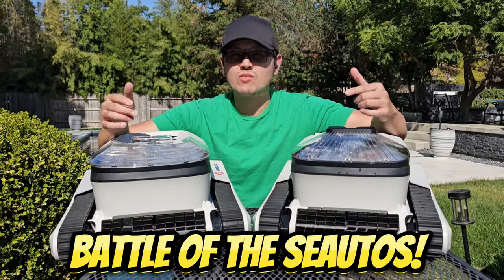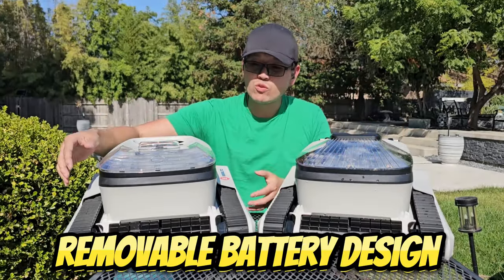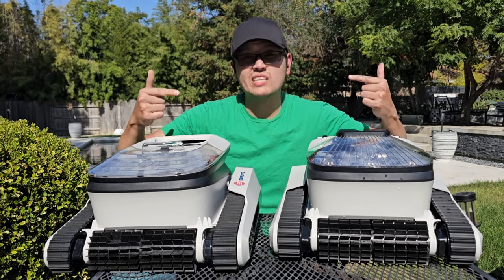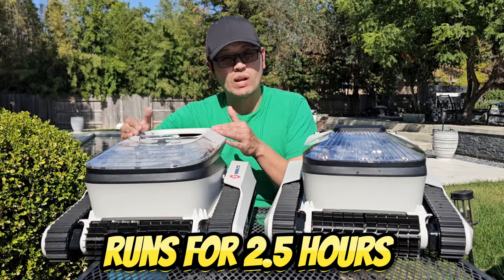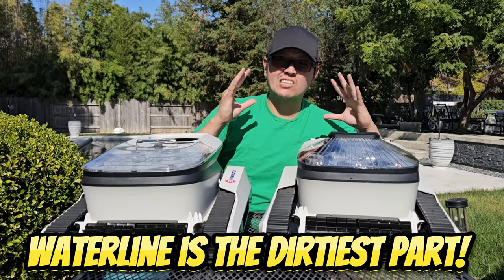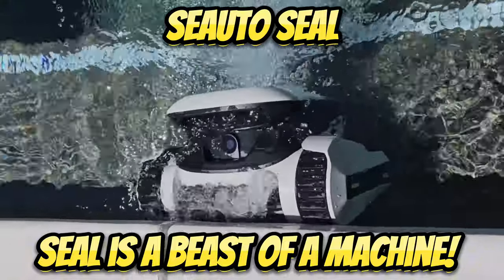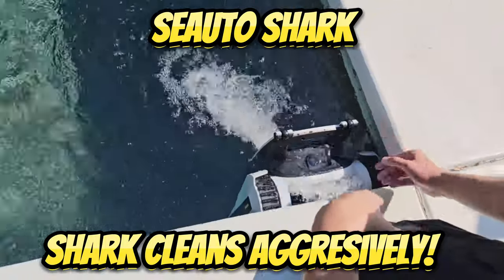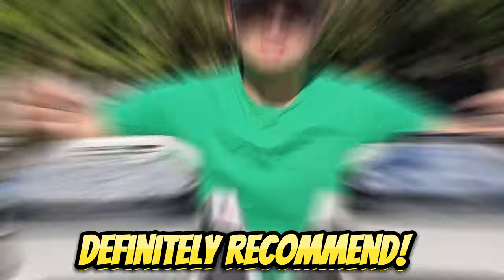Battle of the Seautos! Seal VS Shark!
***UPDATE 2024*** THE SHARK IS CURRENTLY UNAVAILABLE TO PURCHASE. THE SEAL FOR 2024 IS ALSO DIFFERENT THAN THE 2023 MODEL WHICH IS NO LONGER FOR SALE AS WELL.

Here is my comparison review on the Seauto Seal and the Seauto Shark cordless pool cleaner. Two of the best valued pool cleaners on the market today!

The Seauto Seal is an impressive cleaner. Cleans the floors, walls and waterline of your pool! The Shark on the other hand, being the big brother model to the Seal takes it even one step further!

Two very similar cleaners but the Shark has a slight advantage. The Shark has four different cleaning modes including Waterline Cleaning mode which focuses ONLY on the waterline. And includes an Ultra-Fine Filter!

Smonet CR6(Blue version Crab):

Seauto Shark: